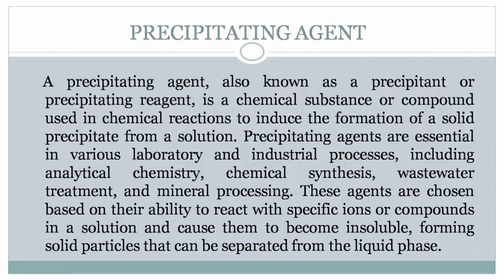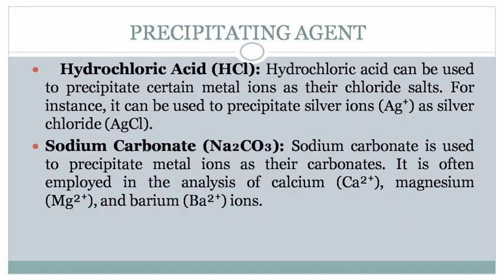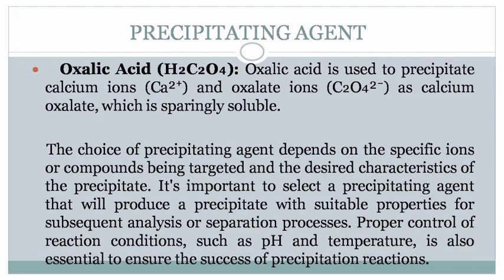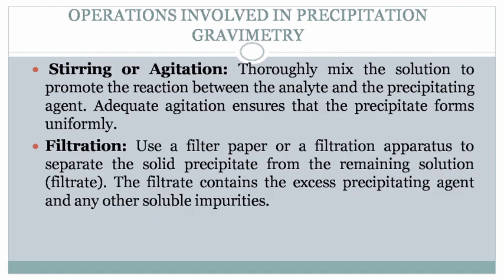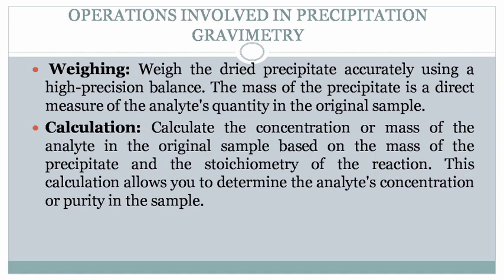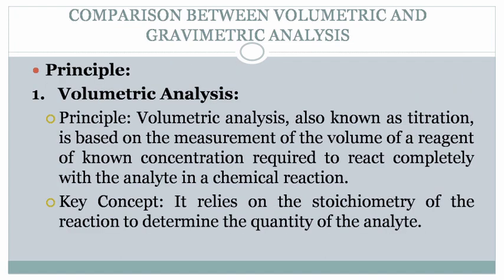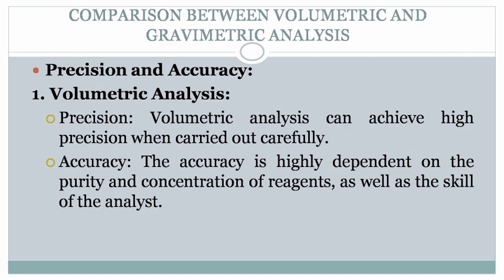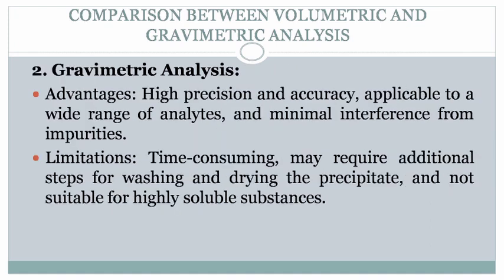precipitating agent, comparision b/w volumetric & gravimetric analysis and operations involved.